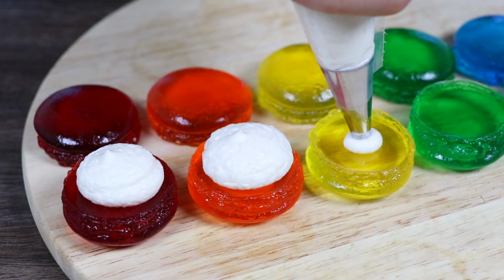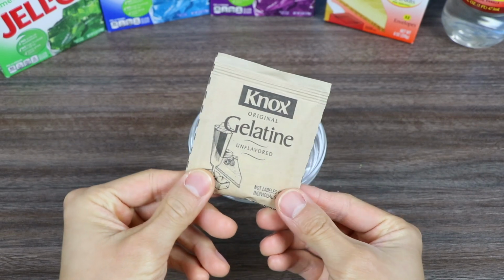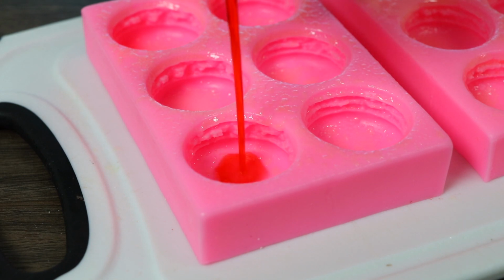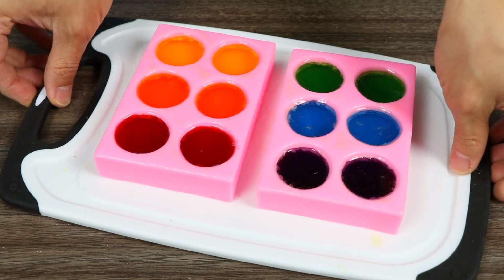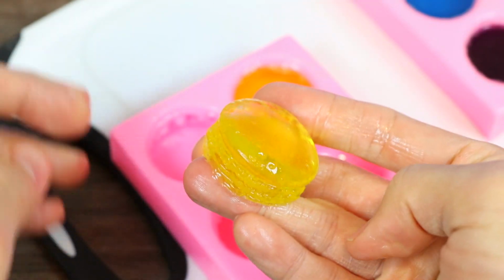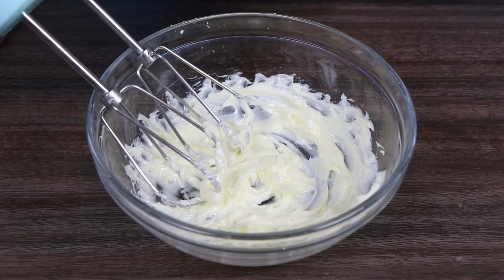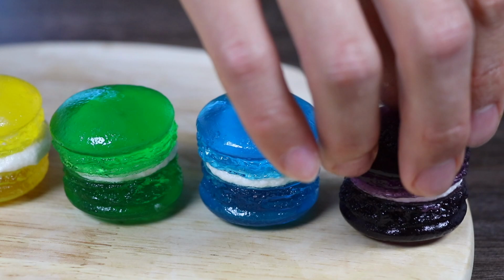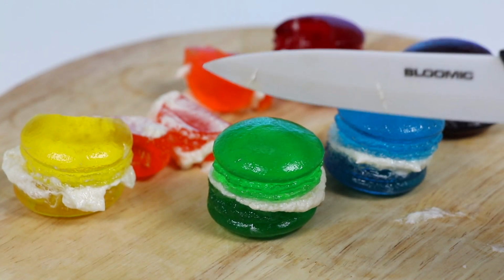How to Make Rainbow Jello Gummy Macarons!